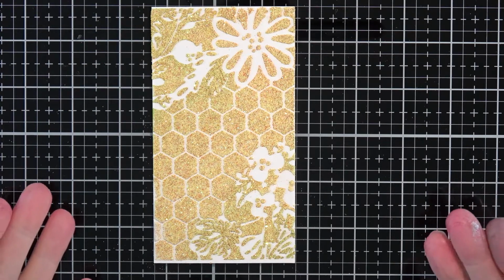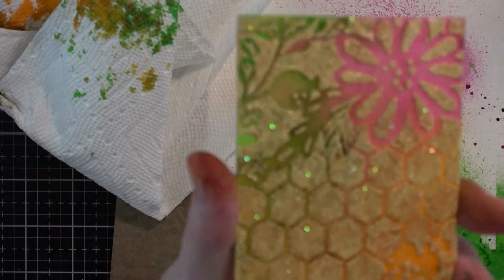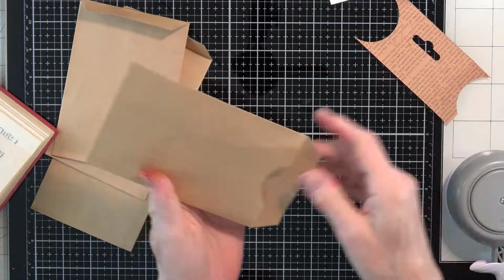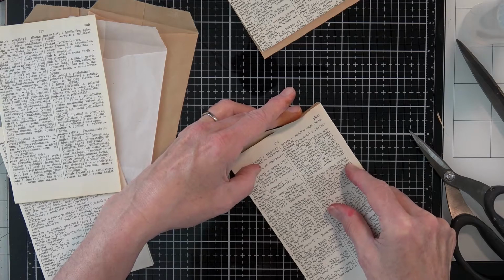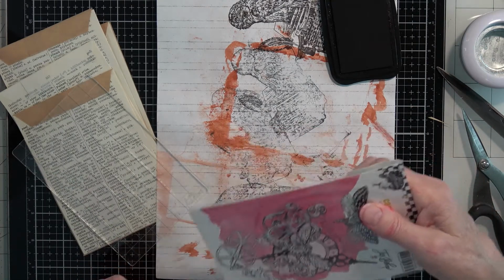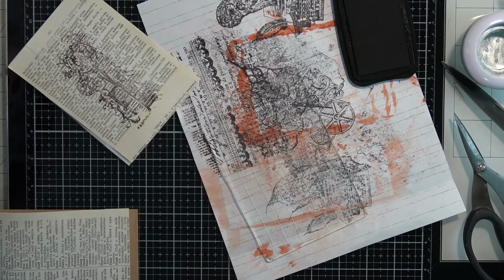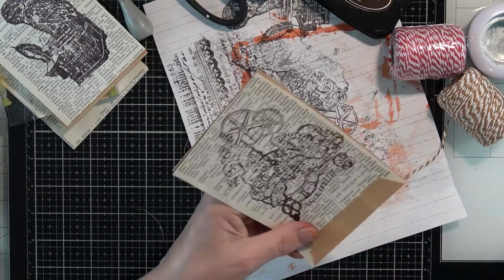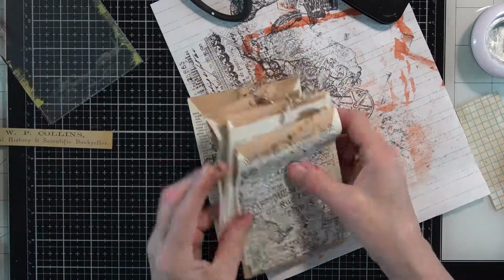roxysweeklychallenge 12 Plus Quick Show of Yesterdays Embossing with Molding Paste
Welcome to Roxy's Weekly Challenge for week 12!  I manage to get 5 done today!  The beginning is a quick embossing and show of yesterday's bit of art.

Angela